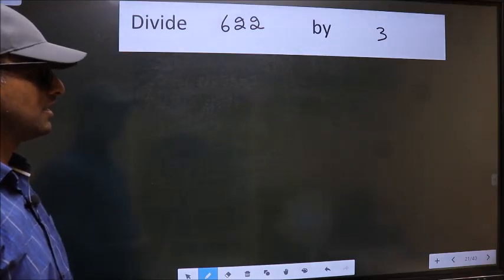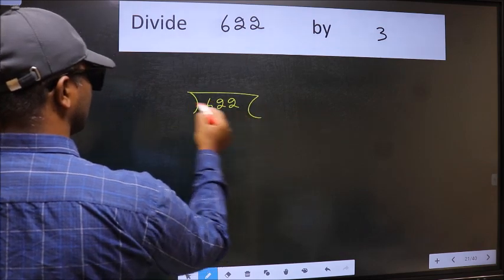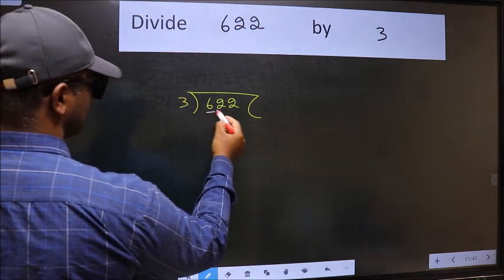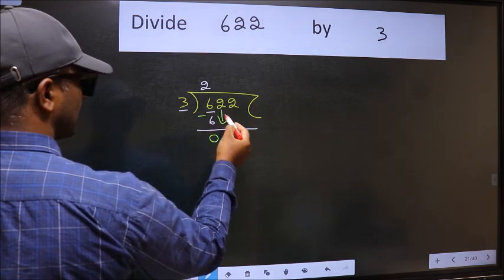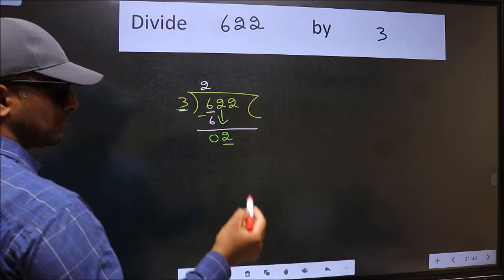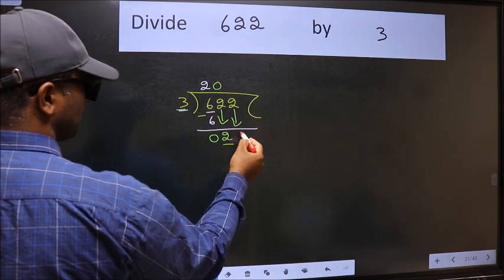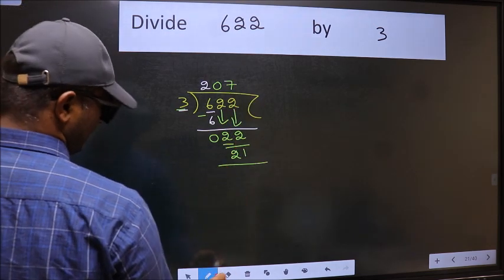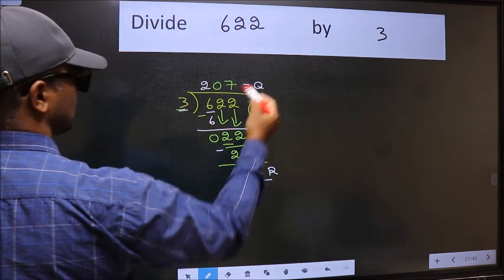Divide 622 by 3 many get this quotient wrong